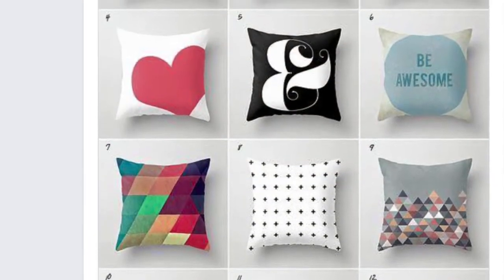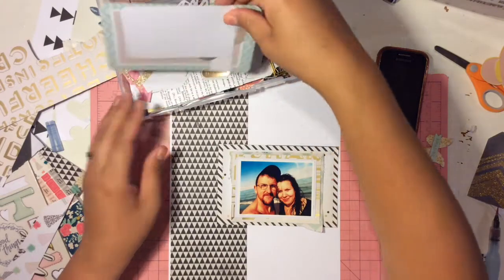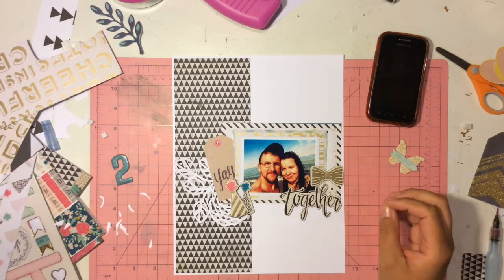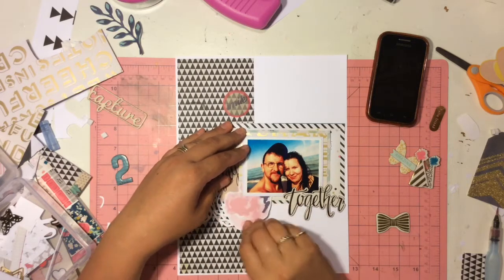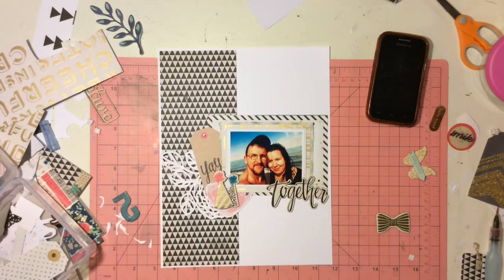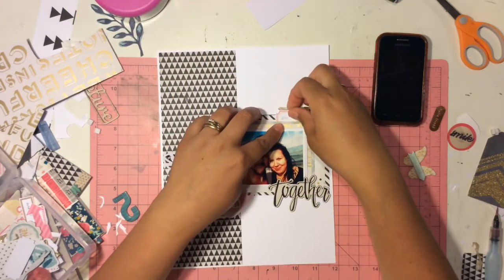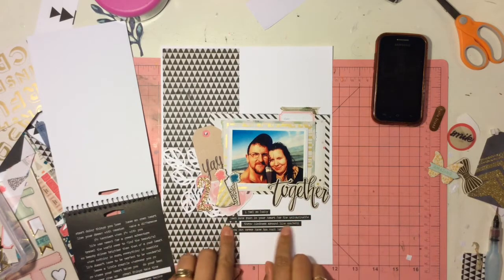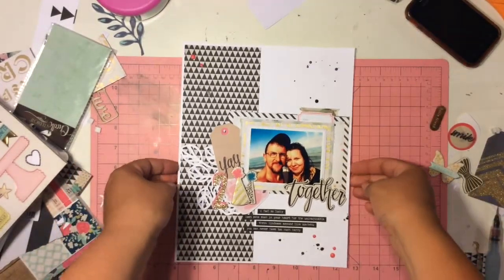Free Flow Wednesday: Together (craftinmommaML)